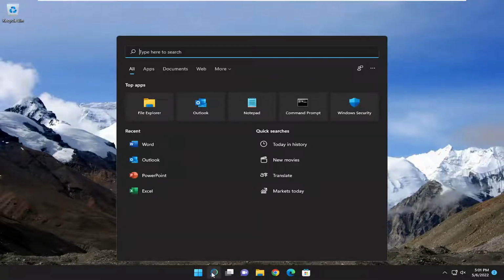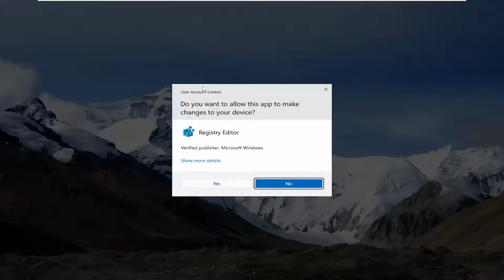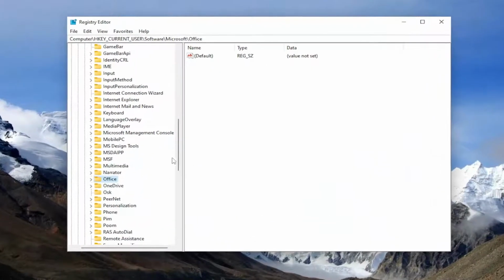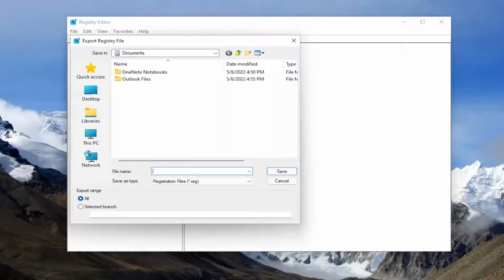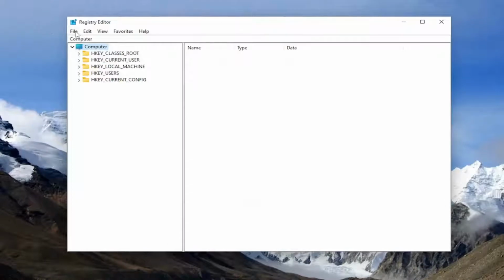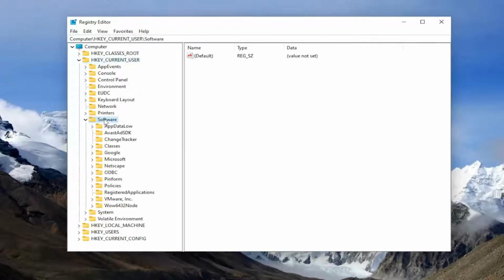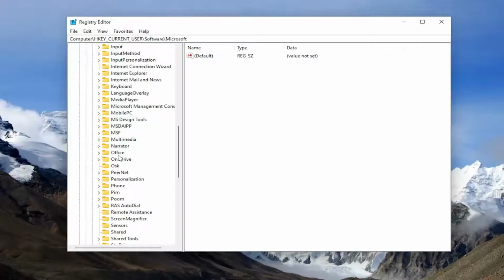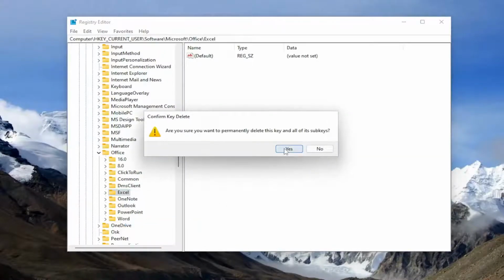How Reset Microsoft Office Excel to Default Setting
Microsoft Excel provides a way for you to personalize the spreadsheets your business uses to your liking and save those customizations as the standard default settings. At some point, if you want to revert back to the factory default settings of the spreadsheet program -- to pass your computer on to another worker, for example -- Excel enables you to do that as well through a couple options.

Issues addressed in this tutorial:
reset microsoft excel
how to reset microsoft excel
how to factory reset microsoft excel

Sometimes Microsoft Excel may not work properly due to user modifications or changes made by other programs. In these cases, the easiest way to restore Excel functionality is to reset it to the factory default settings.

In this tutorial, you will find two methods with detailed instructions on how to reset Excel to default settings, in order to remove any modifications made by you or by others.